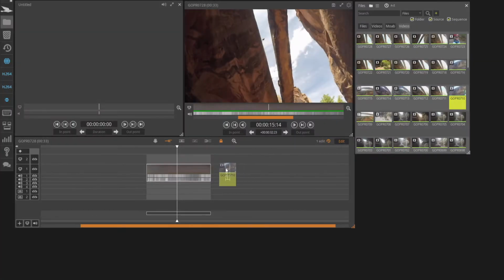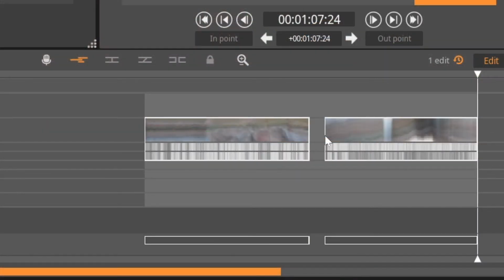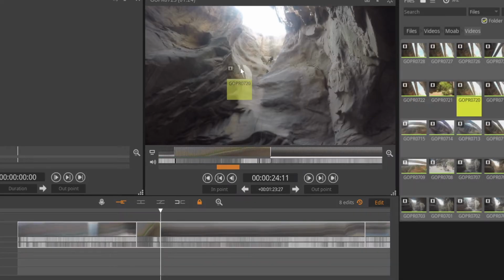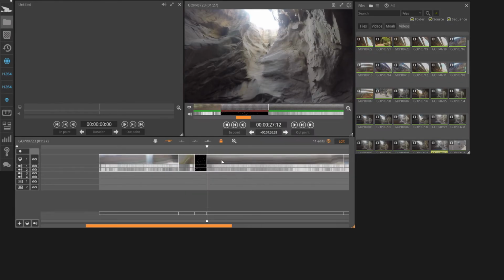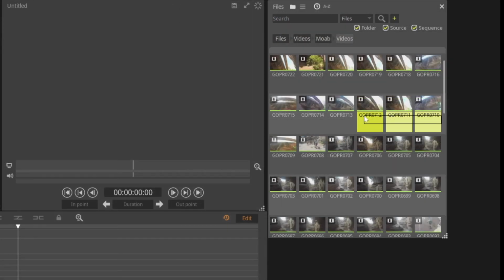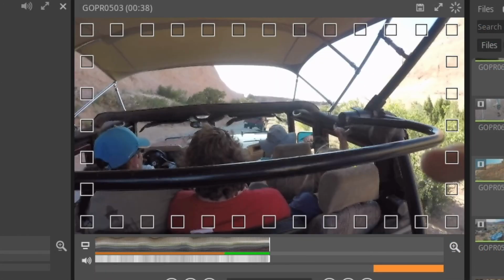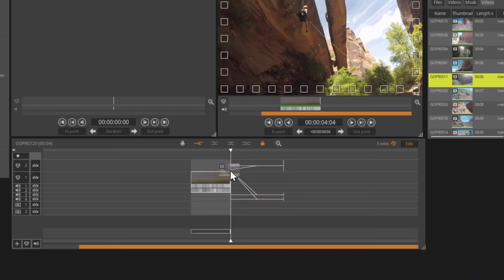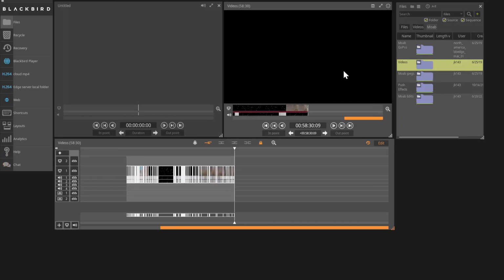Assembly from the Source Files window to the Timeline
This video describes the assembly process from the source files window to the timeline.
In and out marks are ignored and the entire clip will be used in the edit process